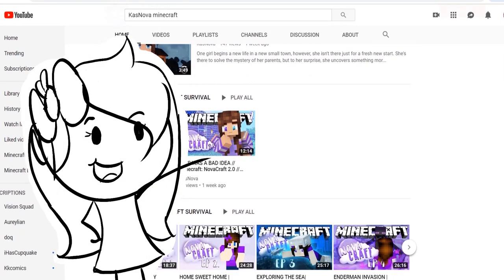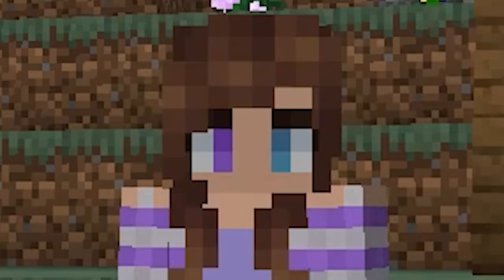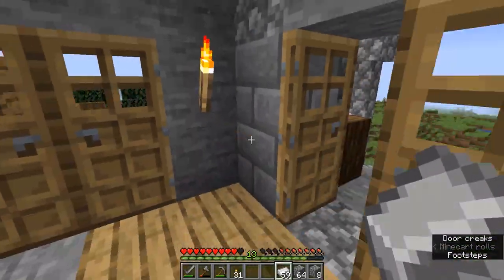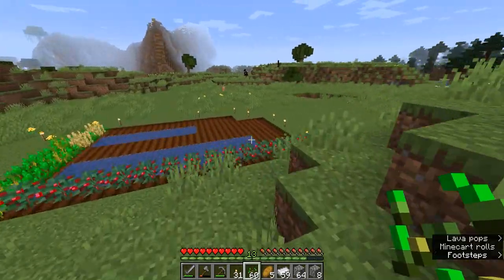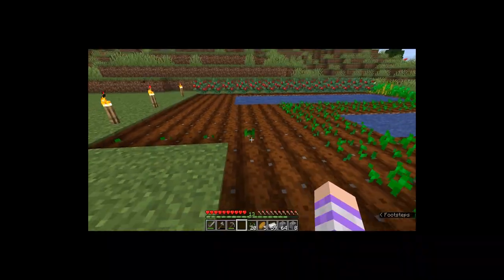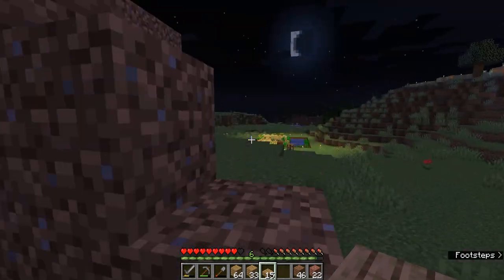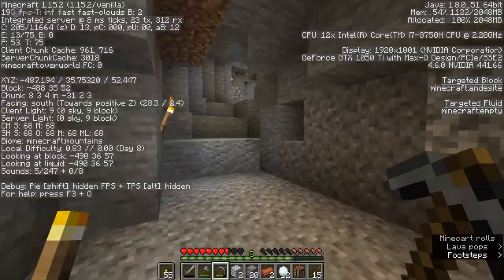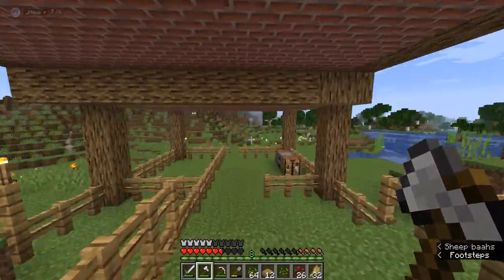RAINBOW SHEEP! | Ep. 03 | Novacraft (Minecraft 1.16 Let's Play)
A new adventure in minecraft awaits us!! Today we set upon a new adventure in the world of Vanilla Minecraft from day one of surviving our night under ground to the grand finale of fighting the Ender Dragon! But how will we survive?

We finally build an animal farm!